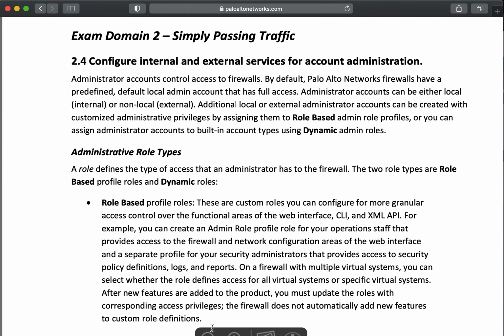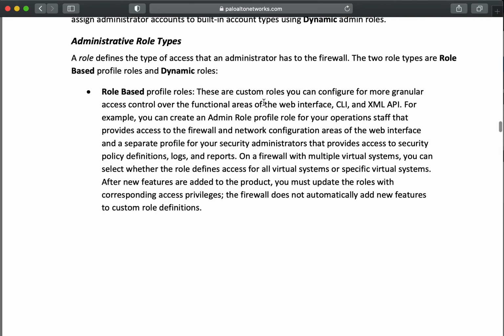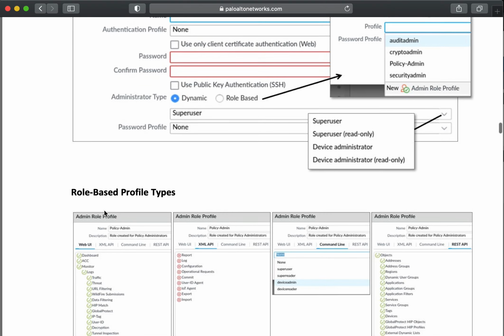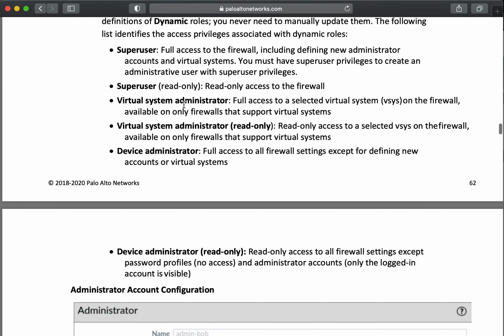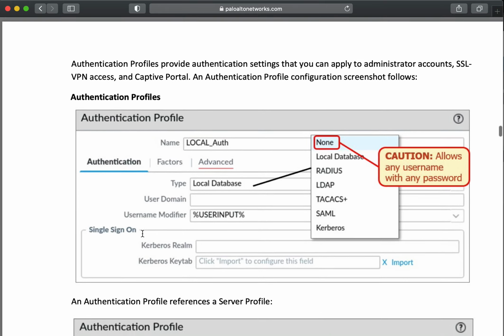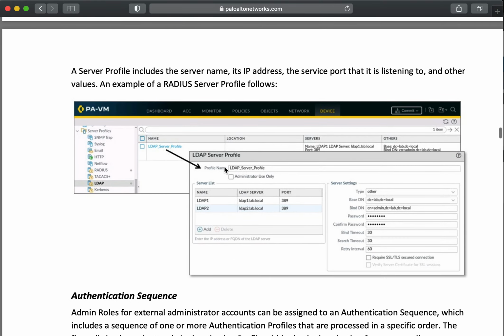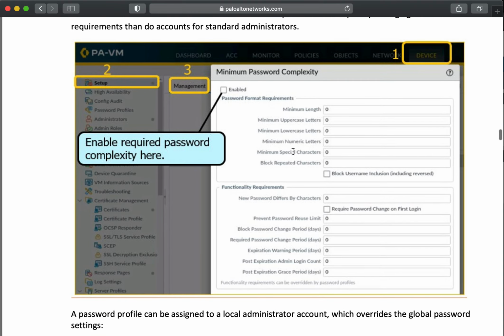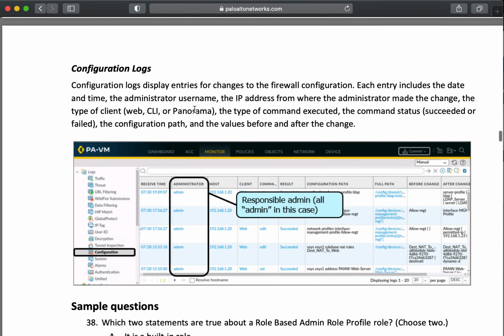PCNSA Study Guide Series (Part 6)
Hello.  I'm just an IT hack that has decided to attempt the PCNSA in one week.  This is my first video where I begin talking about the points in the PCNSA study guide.  Please note that I am studying and may have incorrect understandings of these topics.  Always reference Palo Alto documentation for questions about features/services.  Thank You!